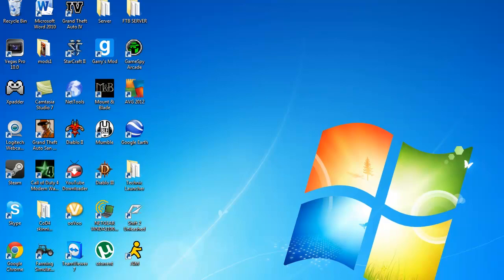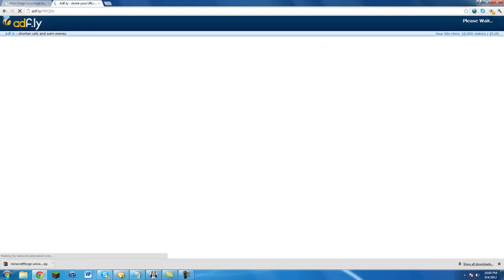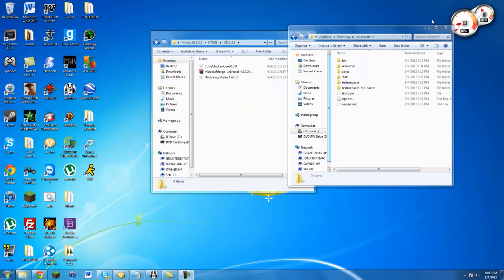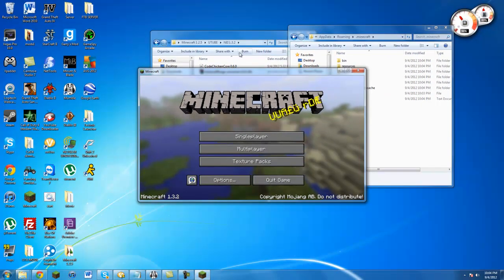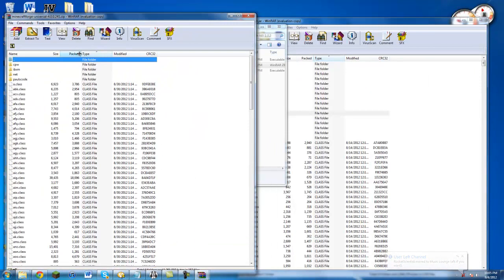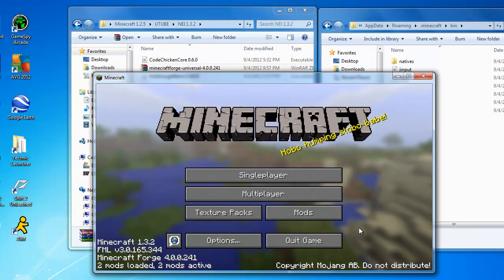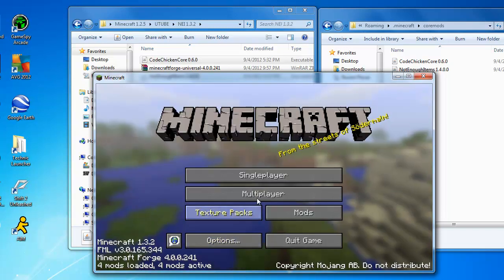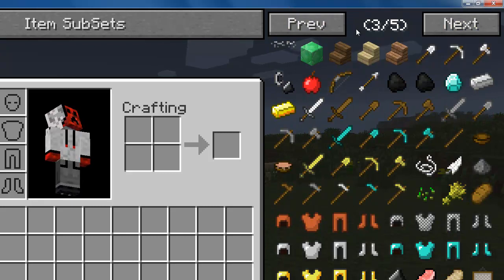How to install NEI for Minecraft 1.3.2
Hey there Elitehackz360 viewers and today i answered a common demand ive bene getting and thats how to install nei on minecraft 1.3.2 Hope you guys enjoy!!!